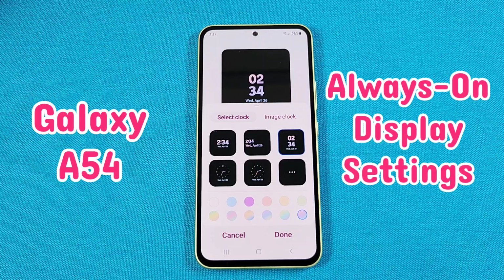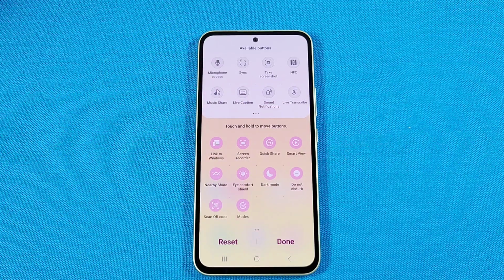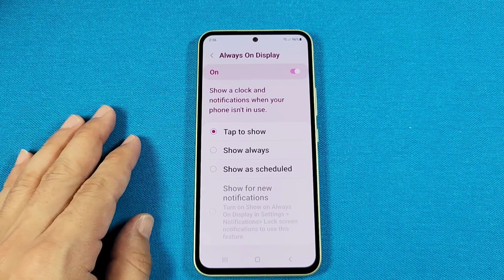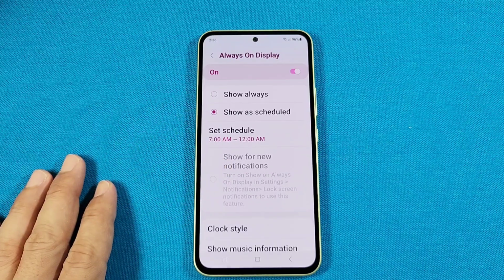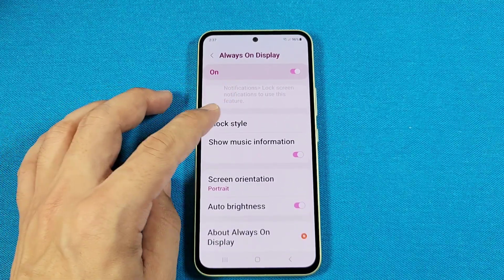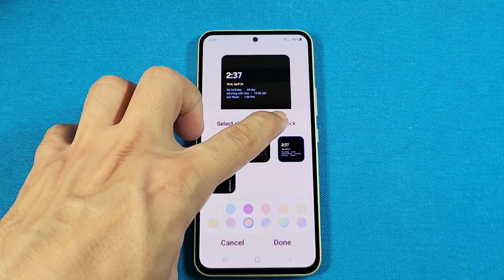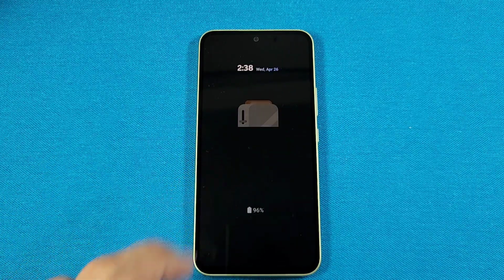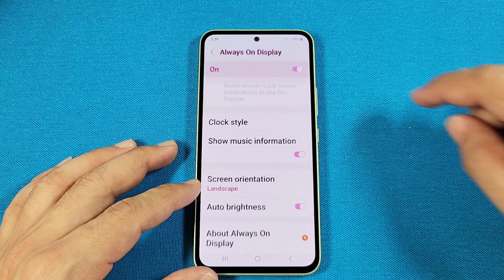Always Show Time on Off Screen Galaxy Samsung A54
a guide on how to turn on always show time on lock screen off for Samsung Galaxy A54

known as always on display